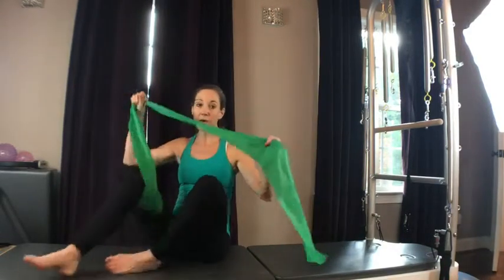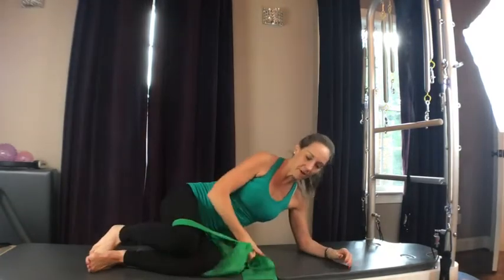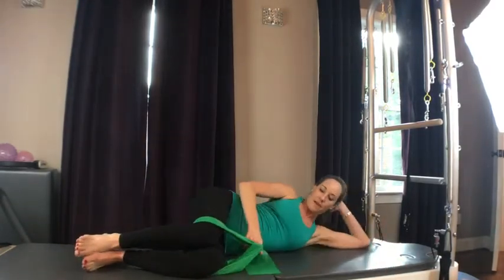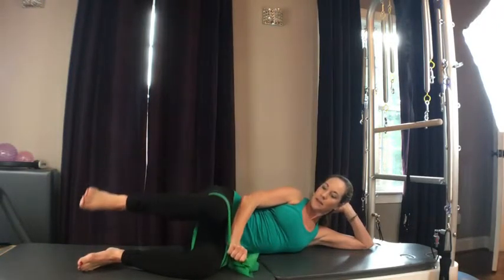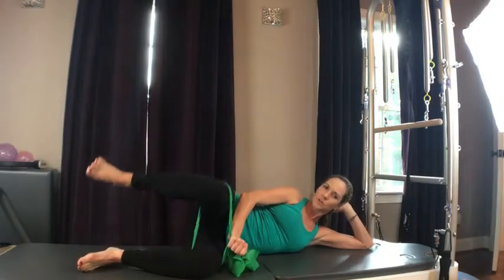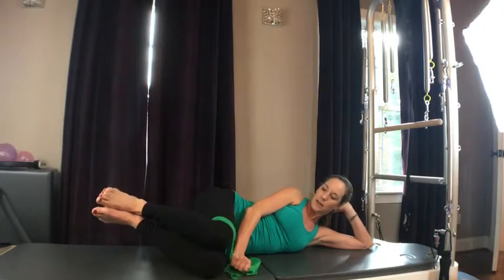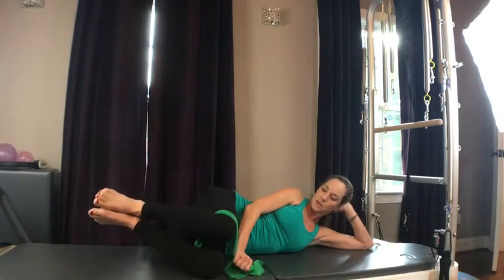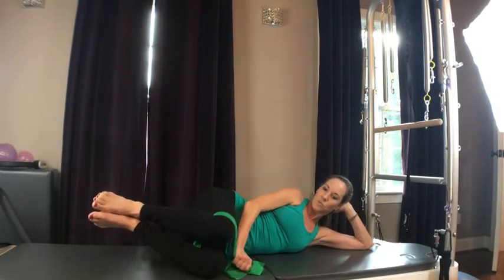Television Legs - Part 3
This leg series is designed to be done at home while you watch TV! There are four videos that you can string together. Shoot for 10 repetitions of each exercise!